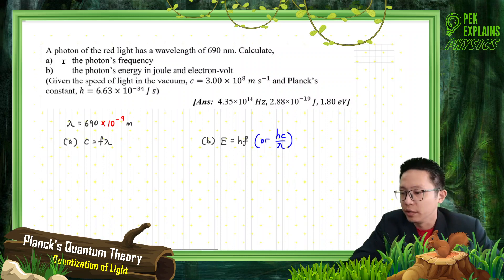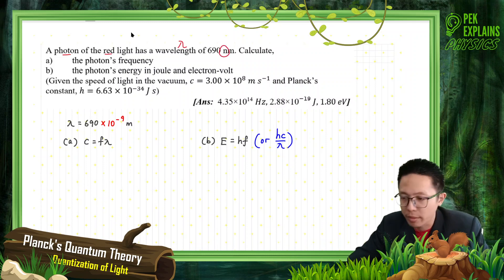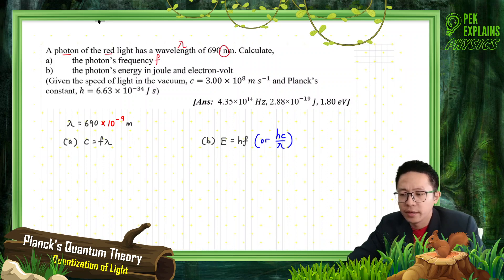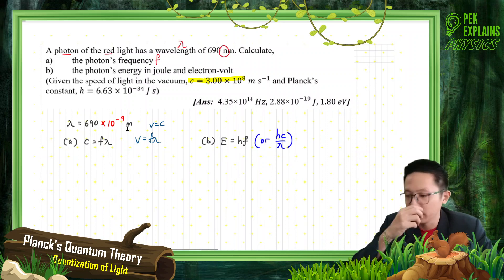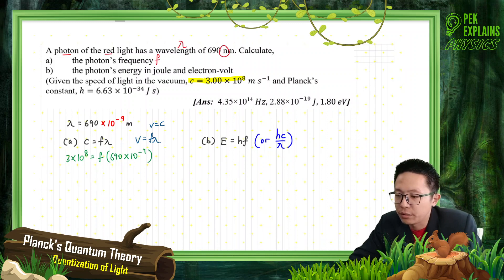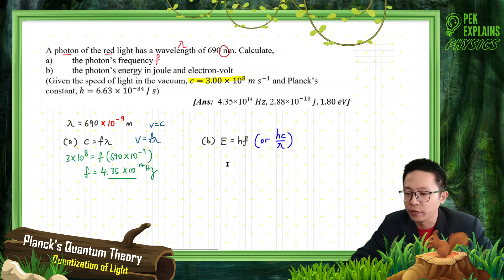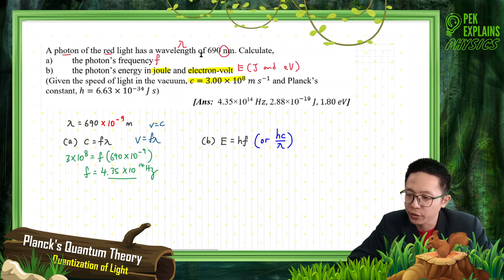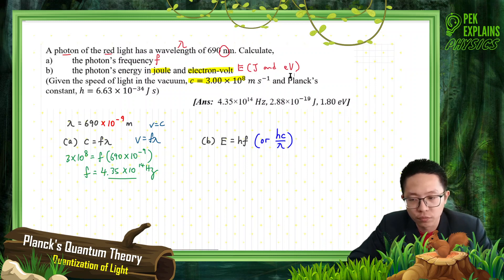Matriculation Physics: Planck's Quantum Theory (Q1)